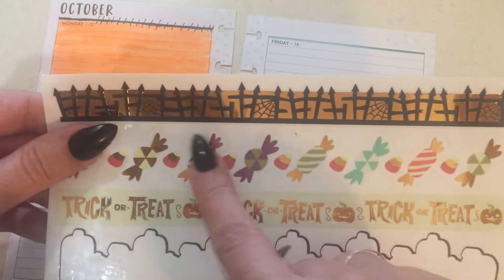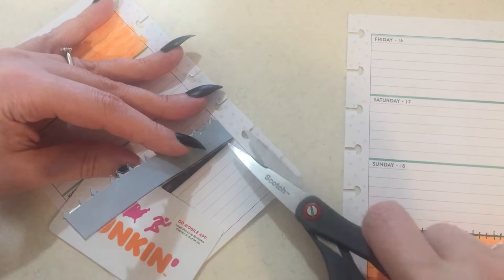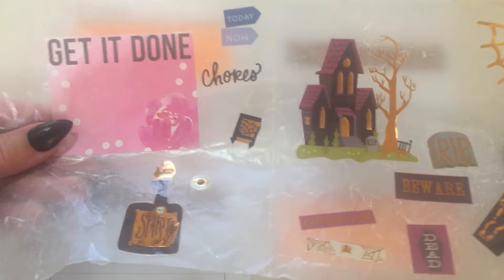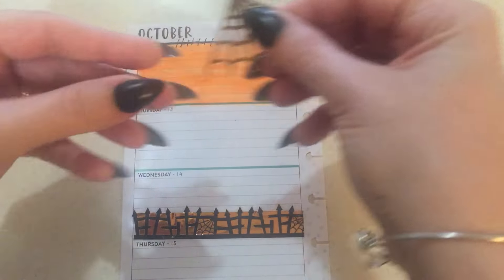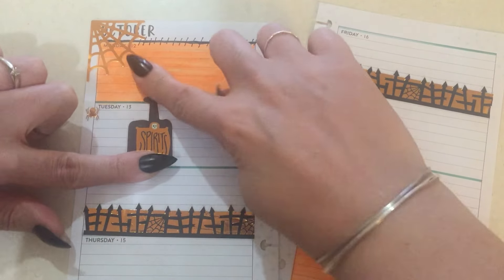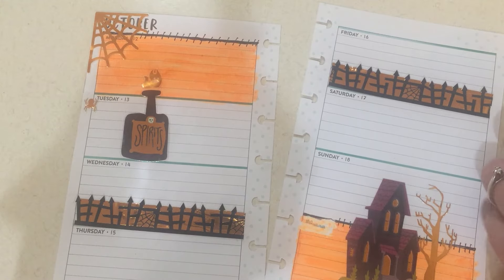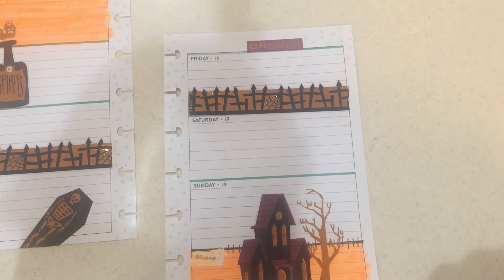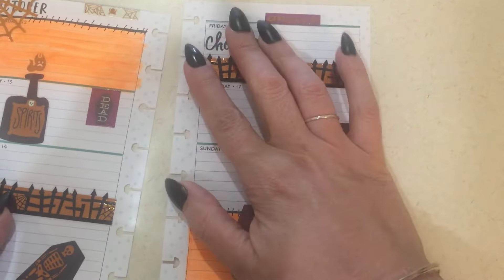Mini hp plan with me Halloween addition